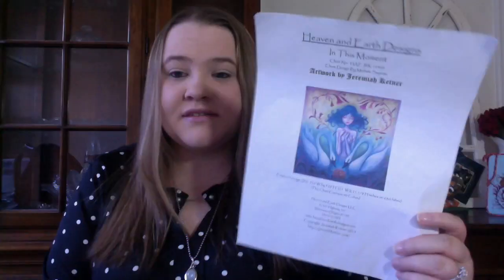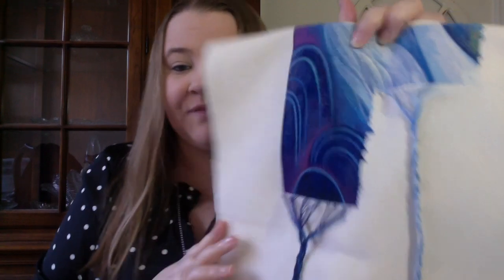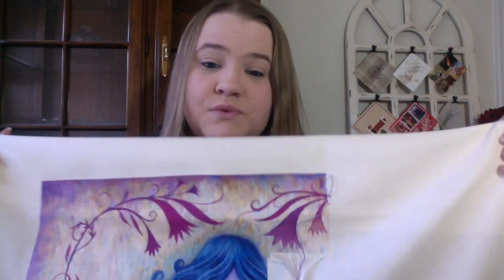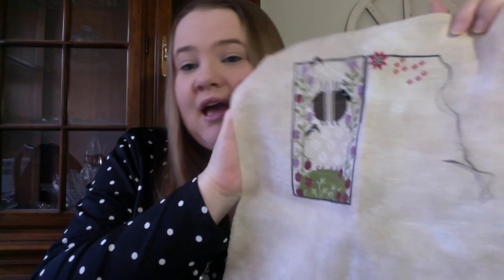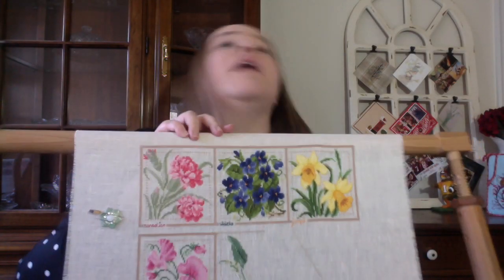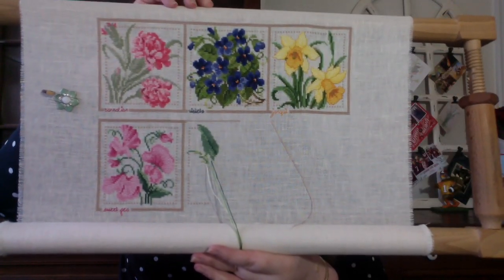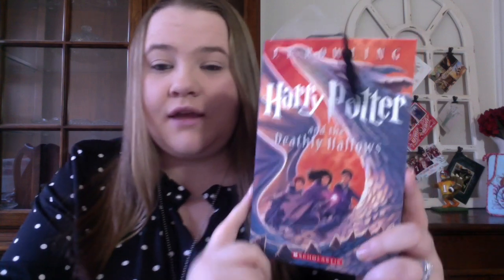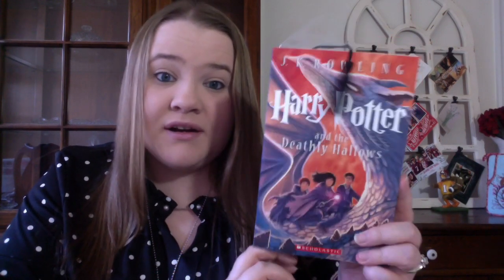FlossTube #213: The Last Update for 2019!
Thank you so much for taking some time to spend with me! I hope you enjoy.

{p r o j e c t s} shown
In This Moment by HAED, artwork by Jeremiah Ketner
Sheep Heap (and other Animal Stacks) by Plum Street Samplers

other {p r o j e c t s} mentioned

Harry Potter and the Deathly Hallows by J.K. Rowling

{k n i t s}
WIP: Kitty Invisibility Cloak by Casapinka using Hedgehog Fibers Sock in “Monarch” and Malabrigo Sock in “Ochre”Pattern

{f l o s s t u b e} I Watched This Week:
(** indicate new / new-to-me channel)

Favorite Facebook {h a n g o u t s}

{t i m e} Stamps:
00:01:55 - Works in Progress
00:13:05 - Upcoming Plans for Stitching and Videos
00:22:04 - Stash Acquisitions, Books, and Knitting - Oh My!